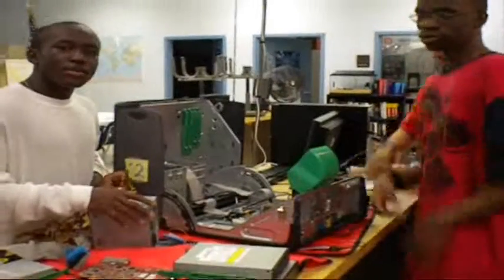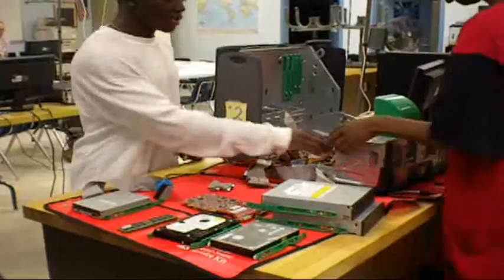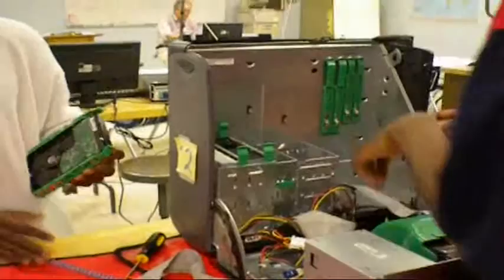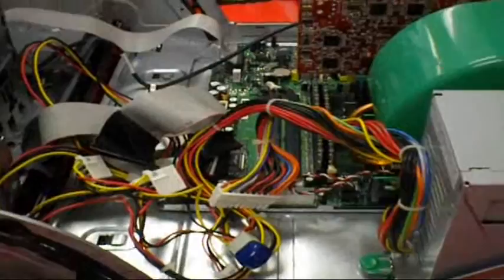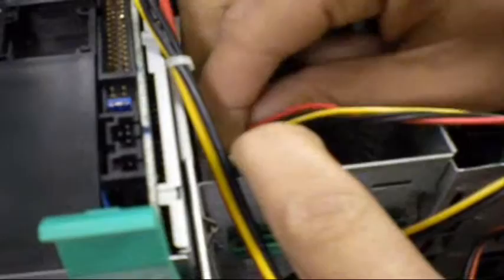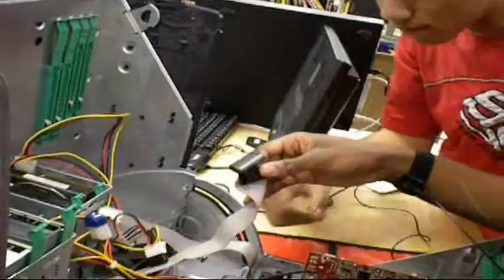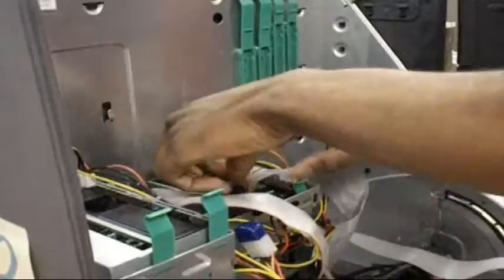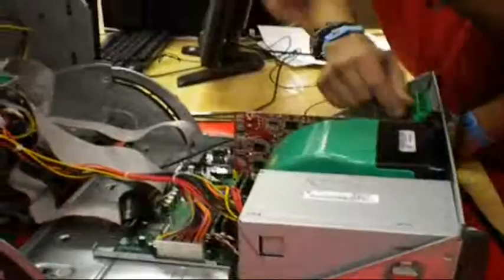AM DCCTC How to build a computer.wmv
Your watching the AM/Morning class of Mr. Pardees Class of DCCTC  off of Trolley Rd. Together they are going to build a computer, of course out of the parts that are already in there, but lets see how they do. :D